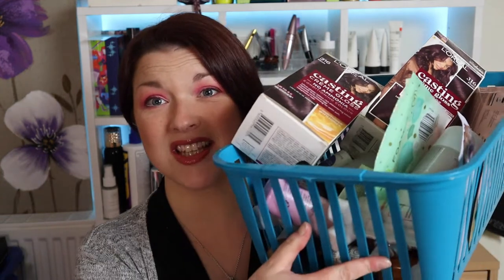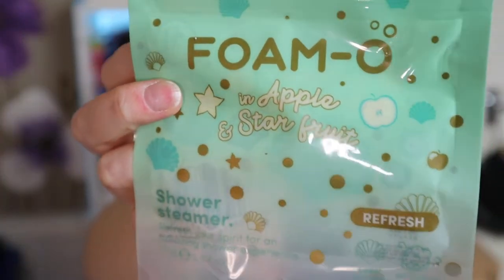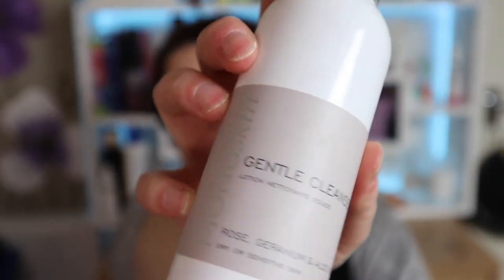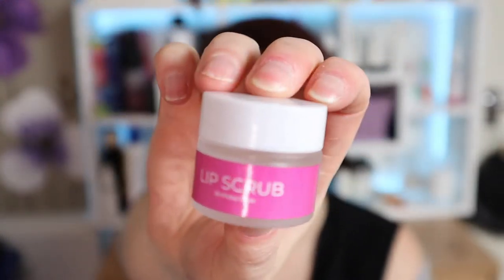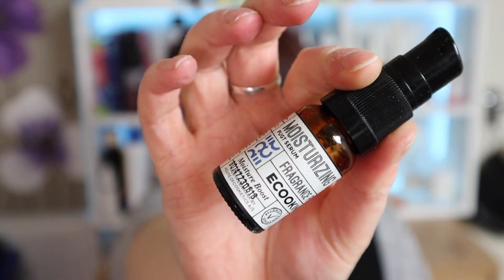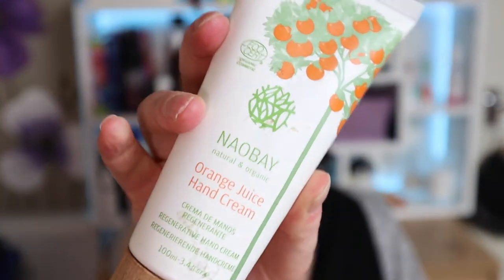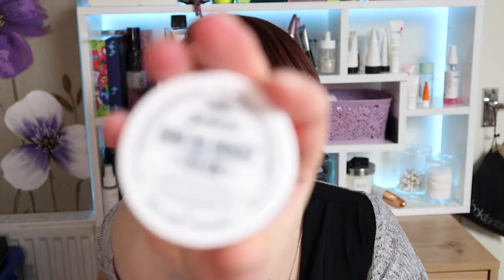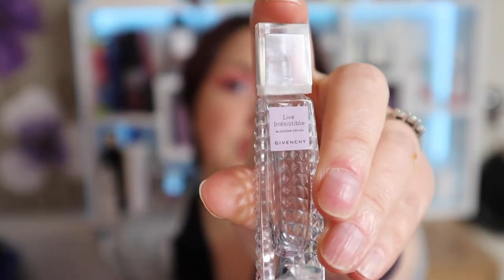EMPTIES July-December (2021)//We've got some catching up to do! 😬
Welcome to my Empties video where I talk about all of the beauty products I used up from the end of July 2021 to the beginning of January 2022 . Find out what I liked, what I didn't like so much, and what I plan to repurchase!

Apologies for this being a long one but there was about 6 months worth of products to go through!

I really do love to hear all of your thoughts and opinions!

If you like this video and haven't already seen my other empties videos, you can check out the playlist here:

📎LINKS📎

🎁Subscription Boxes🎁

Primer(s): Illamasqua - Hydra Veil Primer
Foundation(s): Urban Decay - Stay Naked Hydromaniac - 30 Light
Concealer(s): Uoma Beauty - Stay Woke Concealer - White Pearl T2
Setting Powder/Buffing Powder: Chantecaille - Perfect Blur Finishing Powder
Bronzer: Too Faced - Natural Lust
Blusher: Kaleidos Makeup - Lo-Fi Duo Blusher - Lo-Fi Peach
Highlighter: Natasha Denona - Mini Blush & Glow
Eye Primer: Zoeva - Eyeshadow Fix Matte Longwear
Eyeshadow: Lunar Beauty - Moonspell Vol.2
Eyeliner(s): By Beauty Bay - Crayon Eyeliner - Aurora
Mascara(s): Hourglass - Unlocked Instant Extensions Mascara
Brows: Benefit - Precisely My Brow - 3
             Benefit - Gimme Brow - 3.75
Lip Liner: Mac - Lip Pencil - Soar
Lip Gloss: Lunar Beauty - Lip Gloss - Bitchcraft
Fixing Spray: